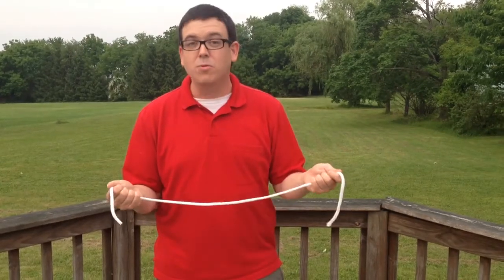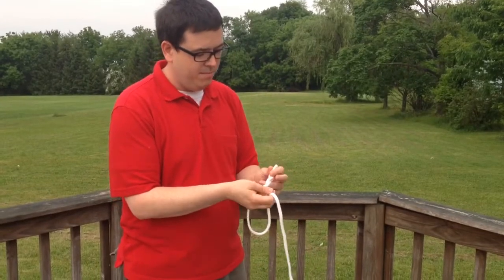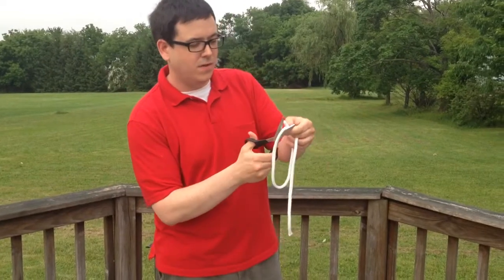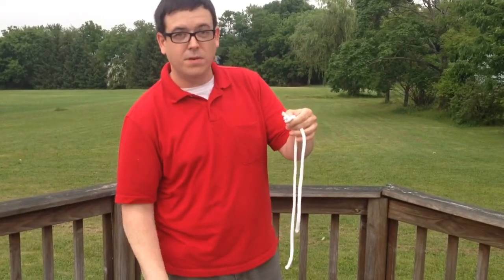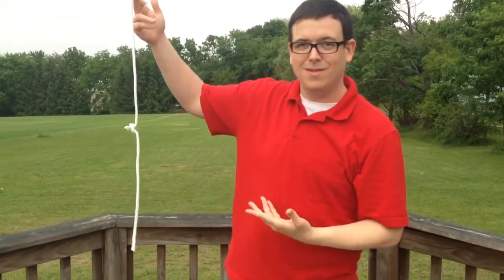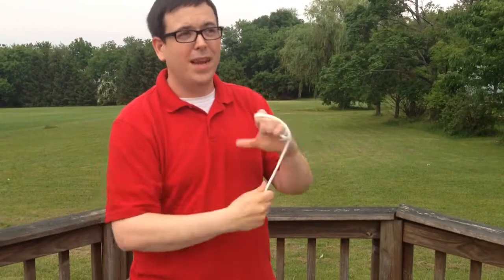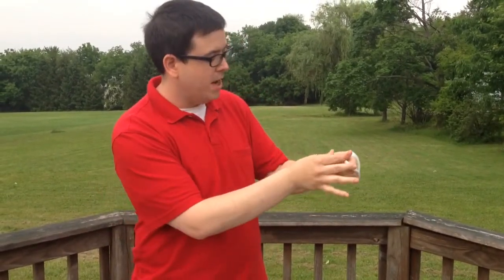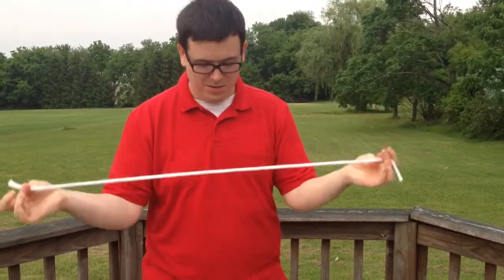Kevin Shelly performing a cut & restored rope trick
Kevin Shelly

A classic magical illusion. Thanks to Grant for helping me film this.

Snapchat Username: kevincadabra